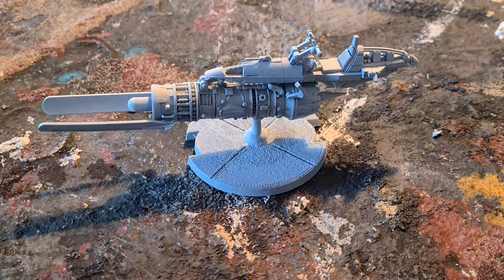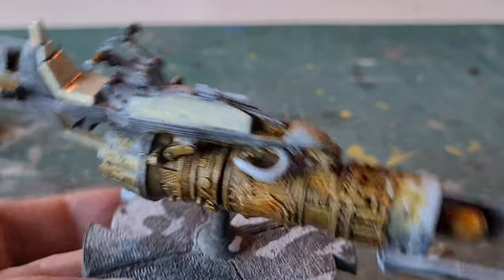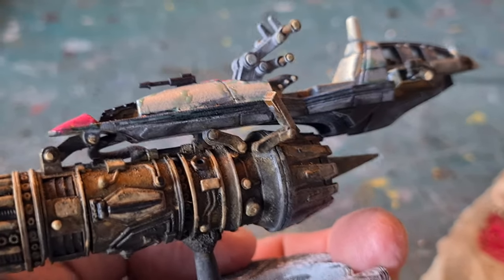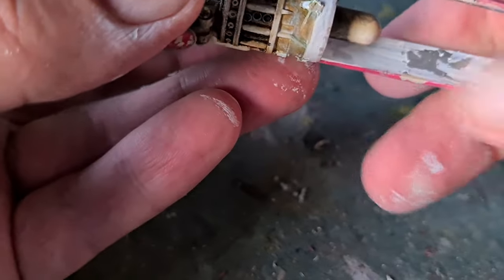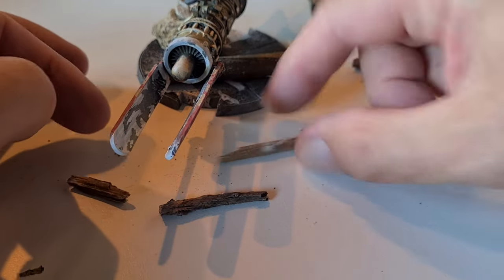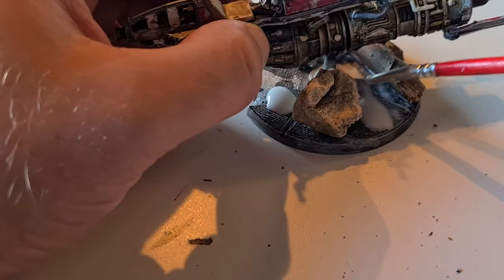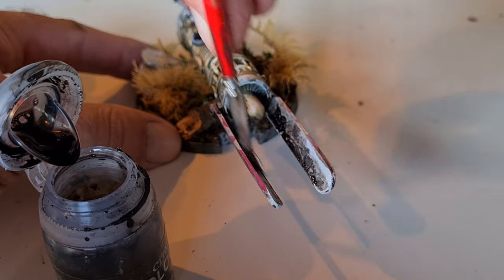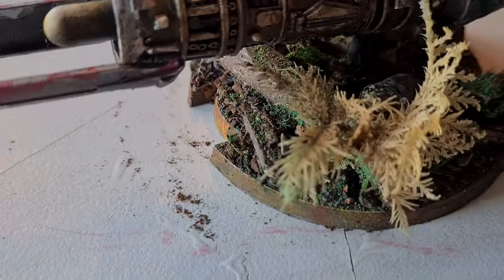CLONE WARS Barc Speeder - STAR WARS Legion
Let's paint a STAR WARS Legion Barc speeder proxy model. Half pod racer half speeder bike. Lots of dirt and chipping involved.